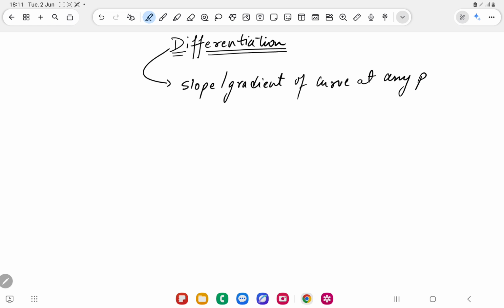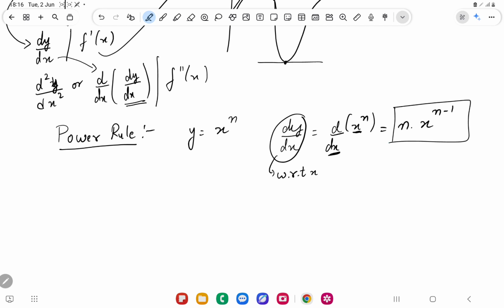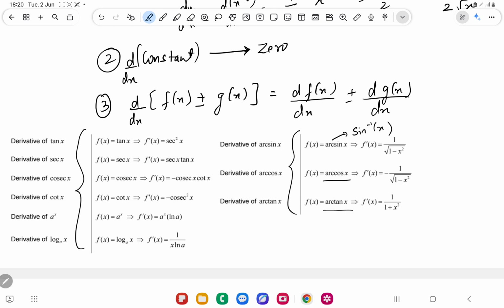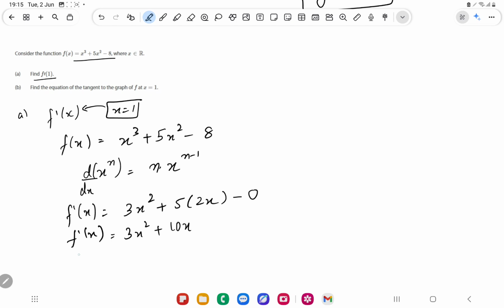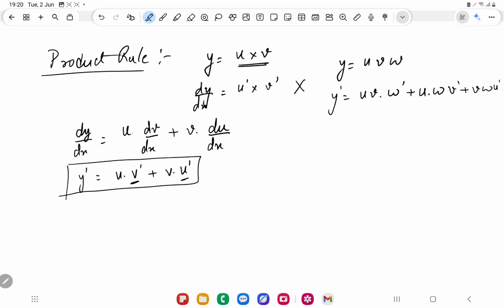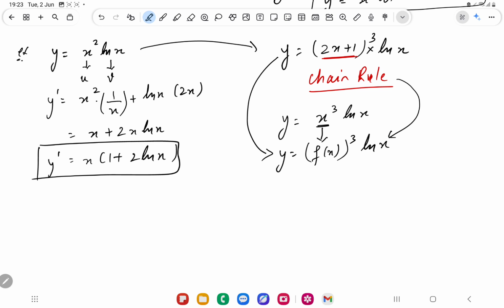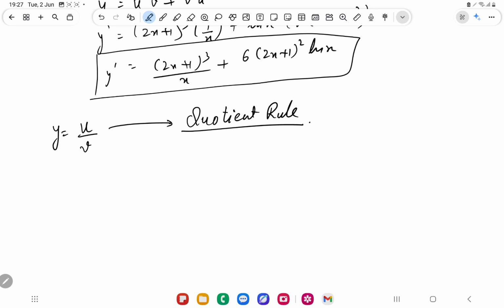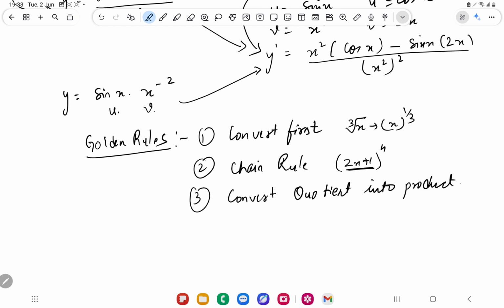Differentiation Made Simple | Fundamental Derivative Rules with Examples | IBMathlogy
Differentiation (Derivatives) — Complete Beginner to Exam-Ready Guide | Calculus Made Easy
Struggling with derivatives? This comprehensive lesson breaks down Differentiation from the ground up — with clear explanations, worked examples, and exam-focused tips that actually stick.

Whether you're encountering calculus for the very first time or gearing up for your final exams, this video gives you everything you need to master the core rules of differentiation — confidently and efficiently.

📌 What You'll Learn in This Video:

✔ Power Rule of Differentiation — the single most important rule in calculus, explained simply ✔ Derivative of Constants — why it works and how to apply it instantly ✔ Differentiating √x and Fractional Powers — a common exam trap, solved step-by-step ✔ Product Rule — fully explained with worked examples you can follow along ✔ Exam Tips & Common Mistakes — know exactly what to avoid under pressure

This lesson is specifically designed for students studying:
✅ CBSE Class 11 & 12 Mathematics
✅ ICSE & ISC Mathematics
✅ IGCSE Additional Mathematics
✅ IB Diploma Programme — Mathematics AA & AI (SL & HL)
✅ AP Calculus AB & BC
✅ A-Level Mathematics
✅ Foundation & Introductory University Calculus

If derivatives, rules of differentiation, or calculus in general have felt confusing — this is the video that changes that.

⏱️ Timestamps
00:00 Introduction to Differentiation
00:45 What is Differentiation?
02:30 Meaning of dy/dx or f′(x) and Higher Derivatives
05:20 Geometric Interpretation of Derivatives
07:15 Tangent and Gradient Concept
09:30 Power Rule Explained
11:45 Power Rule Examples
14:30 Derivative of Constants
16:00 Derivative of Fractional Powers and Roots
18:20 Graphical Understanding
20:00 Introduction to Product Rule
21:15 Product Rule Example
22:45 Exam Tips and Common Mistakes
23:20 Summary and Key Takeaways

Pinned Comment In this lesson, you'll learn:
Meaning of Differentiation
Derivative Notation (dy/dx or f′(x))
Power Rule
Geometric Interpretation of Derivatives
Product Rule with Examples Suitable for: CBSE | ICSE | ISC | IGCSE | IB DP Mathematics AA & AI | AP Calculus

💬 Drop your doubts in the comments — I answer every question

💬 Drop your questions in the comments every question gets answered